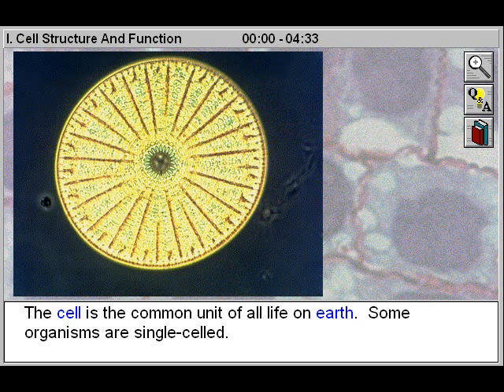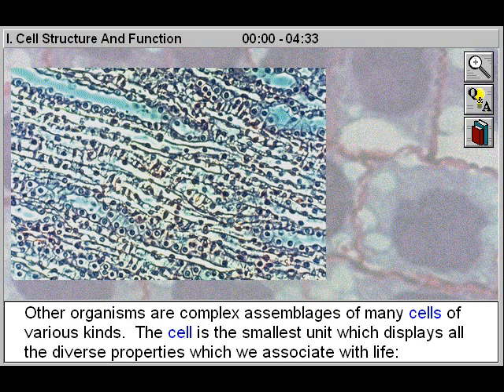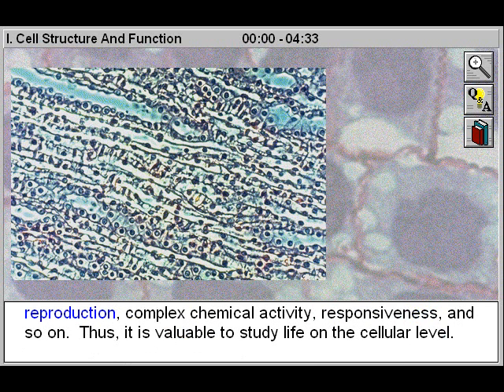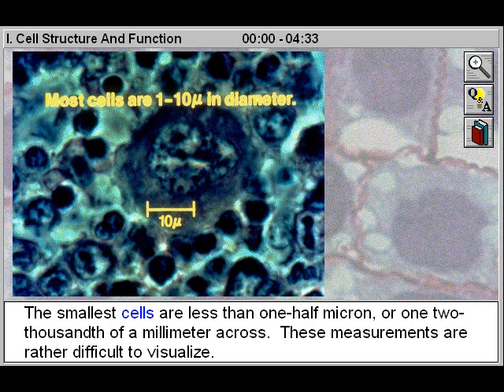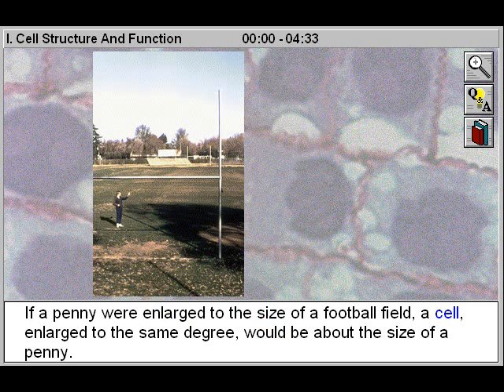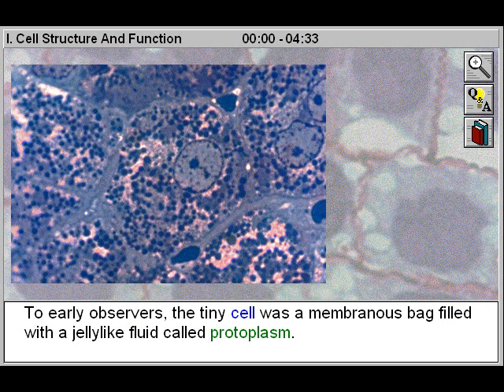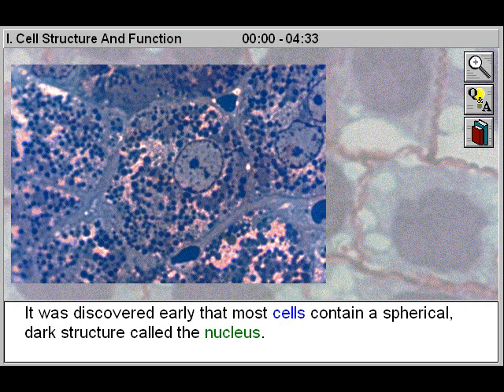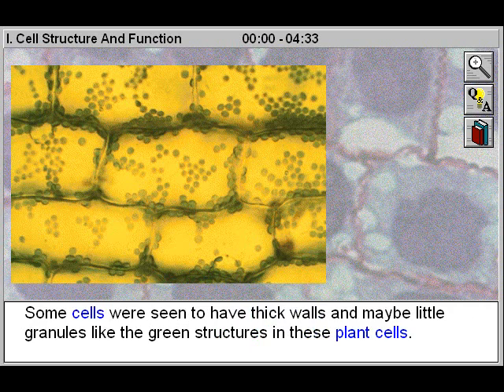Cell Biology: Cell Structure and Function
- This educational biology video will assist biology students to study and explore the structure and function of cells, and look at their components: the cell wall, centriole, chloroplast, cilium, endoplasmic reticulum, flagellum, Golgi body, lysosome, microbody, microtubule, mitochondrion, nucleolus, nucleus, plasma membrane, ribosome, and vacuole.